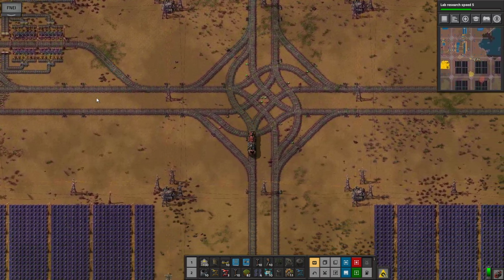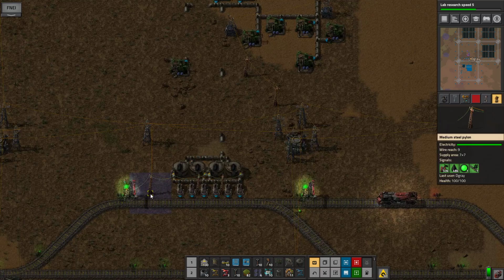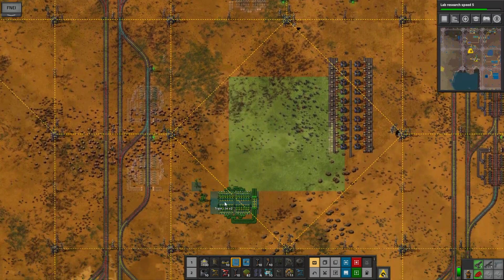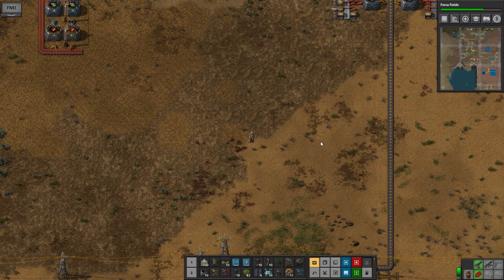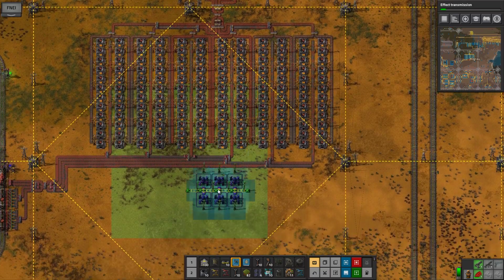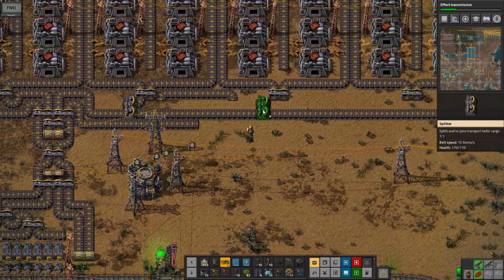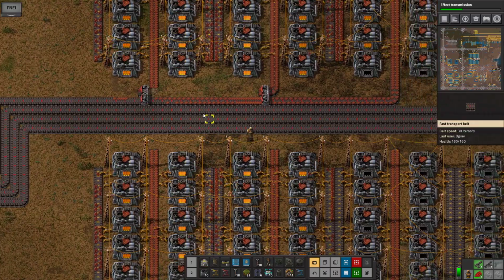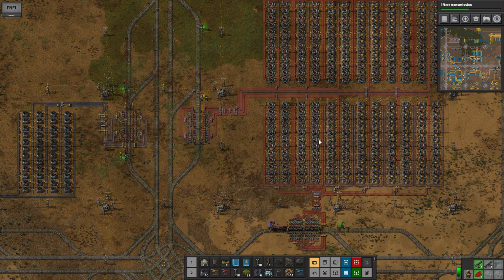Factorio Industrial Revolution - Season 4 Ep 74 - GYROSCOPE!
Modlist:
Afraid Of The Dark (enforced personal lights + more)
Big Brother (Ep 26)
Even Distribution
FNEI
Industrial Revolution
LTN - Logistic Train Network
Optera's Library
Robot World (Ep 25)